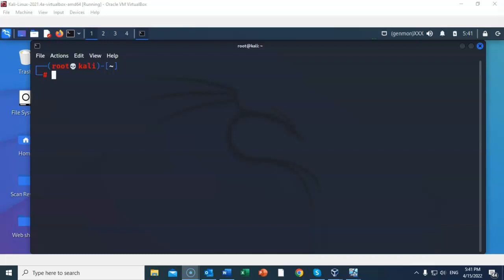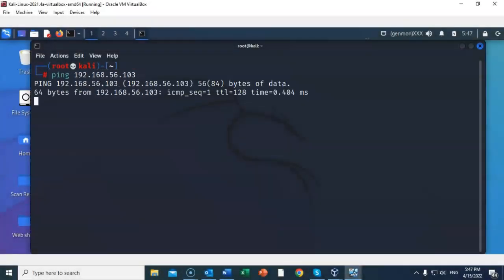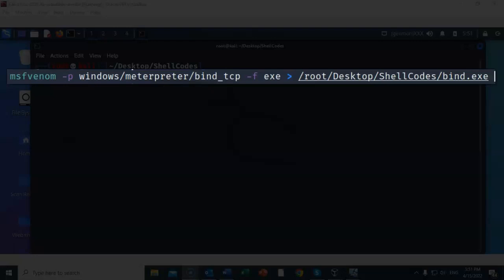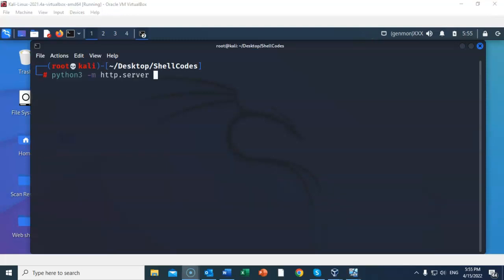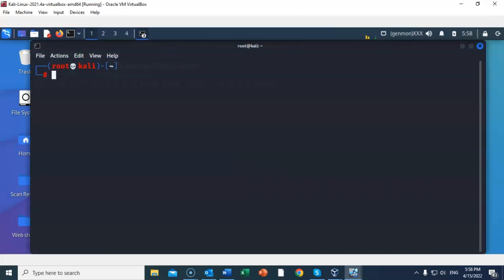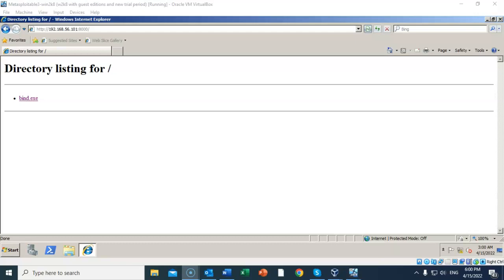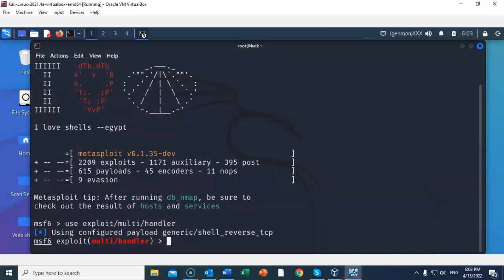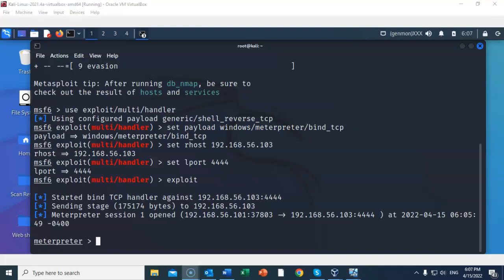Use Msfvenom to Create a BIND Shell Payload